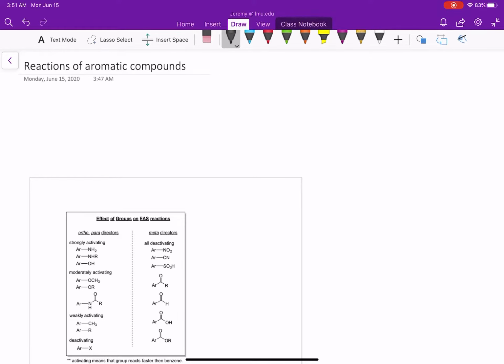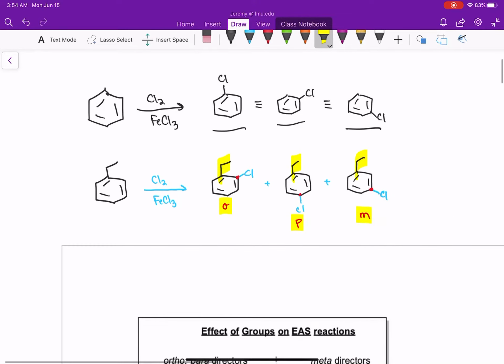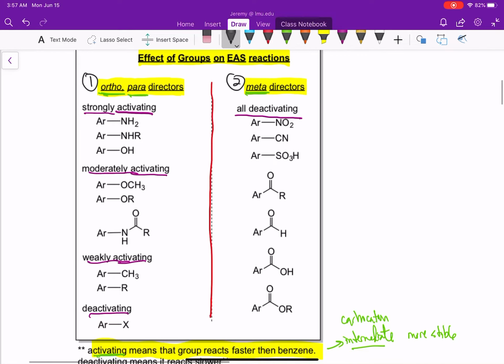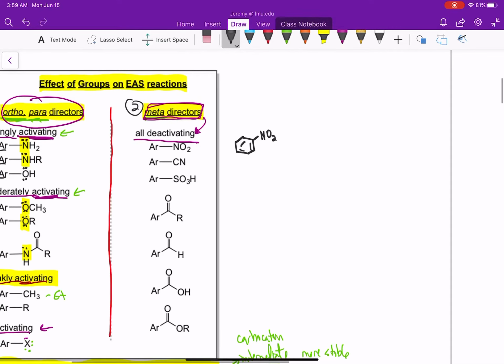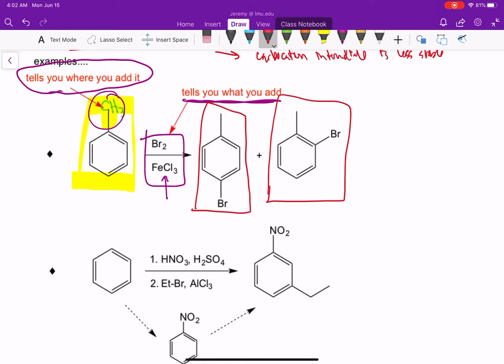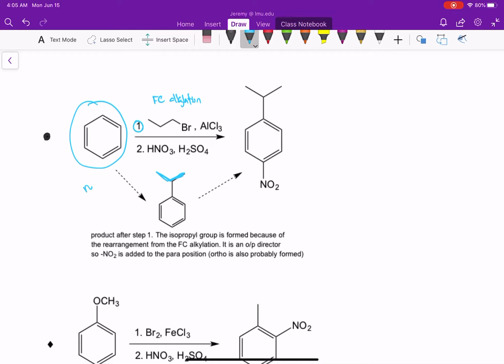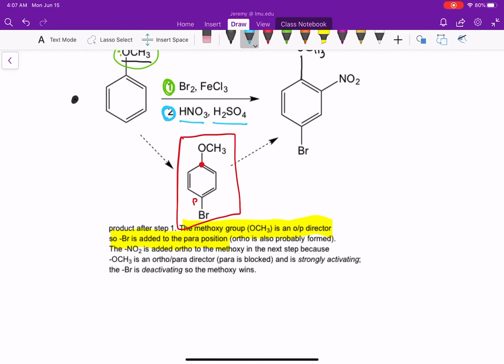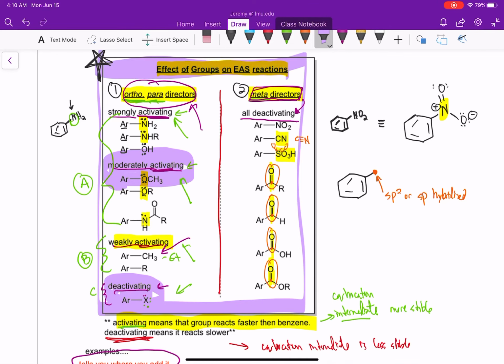Electrophilic aromatic substitution (EAS) reactions - ortho, meta, and para substitution